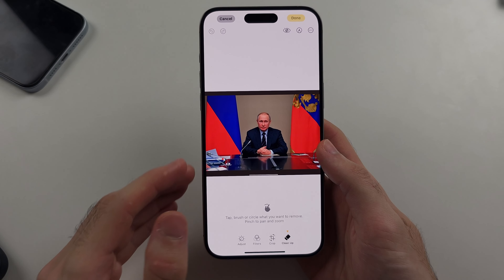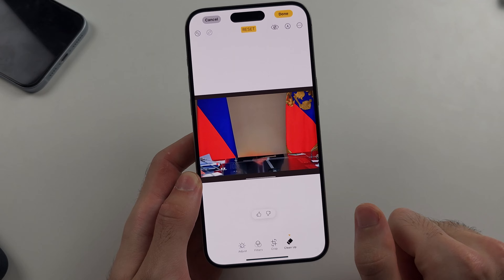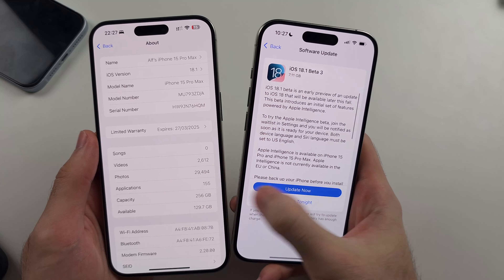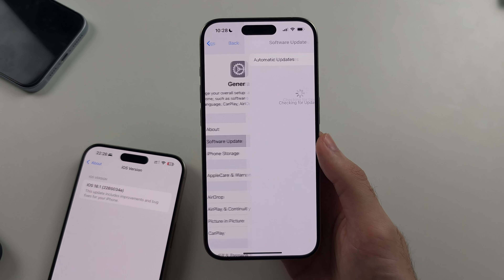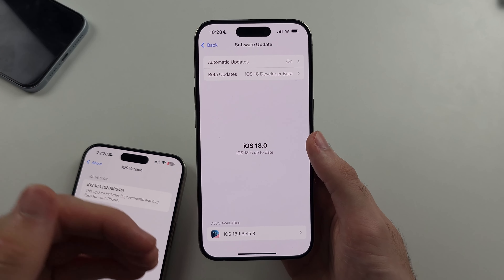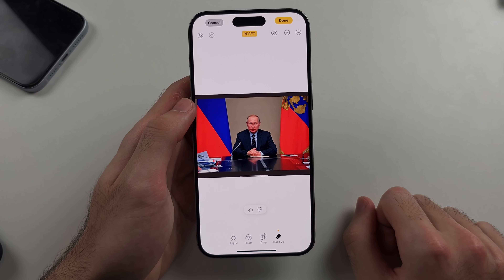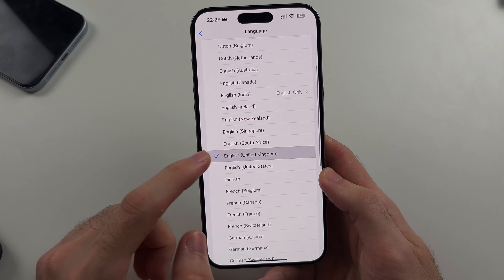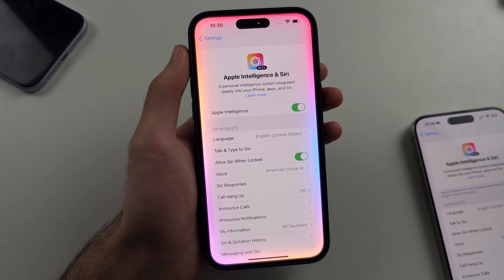How To Remove Background in iPhone iOS 18 (Object, People, Etc)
Remove Background iOS 18 | How to remove background in iPhone iOS 18 for object or people in photo. Do you own an iOS 18 iPhone and want to remove a person from a picture? If so, this video is for you! I will teach you how to remove people from background in iOS 18 with the new remove background in iPhone iOS 18 called clean up. With clean up you can remove unwanted objects from photos on iPhone iOS 18 and remove a person from a picture or a person from a photo iOS 18.